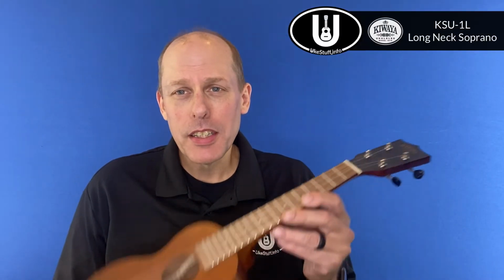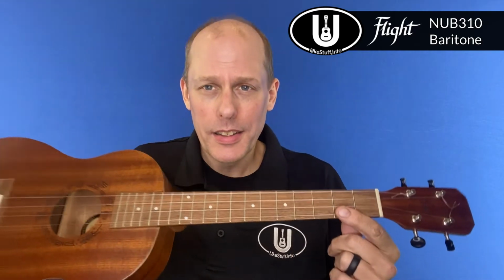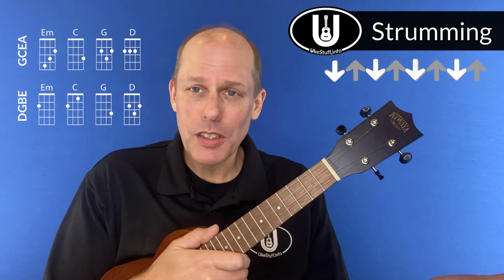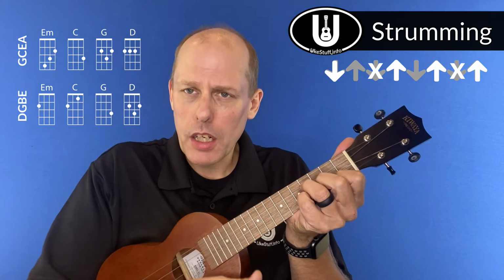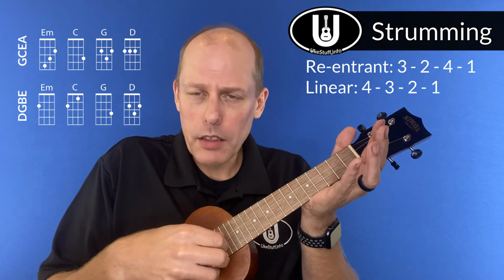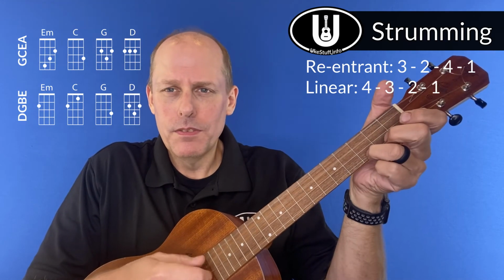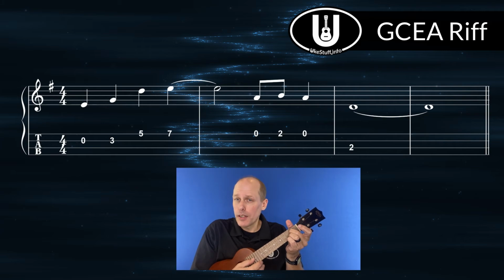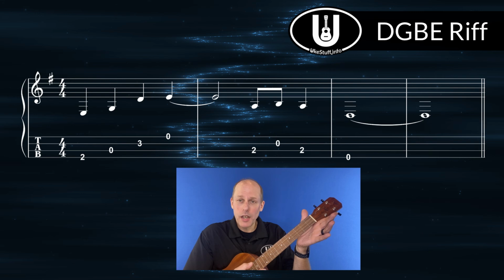Cool Kids Ukulele Play Along Tutorial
This is a Tutorial Video for the play along videos of “Cool Kids” by Echosmith

00:00 Title
00:07 Intro
01:29 GCEA Chords
02:44 DGBE Chords
03:05 Strumming
08:24 Main Riff